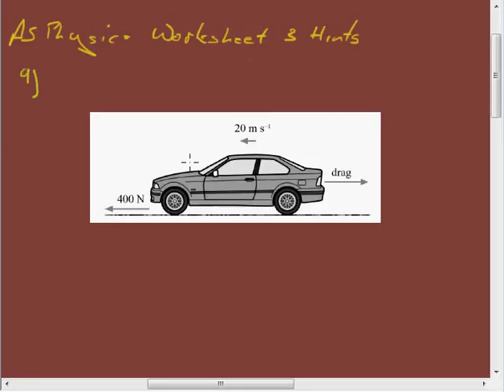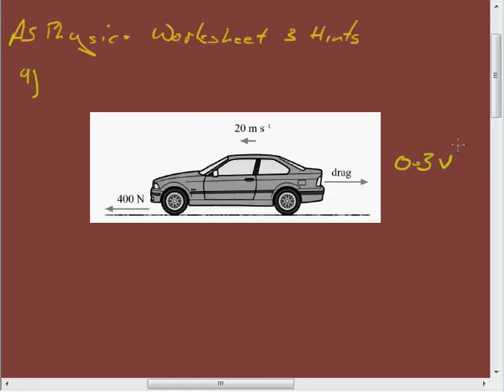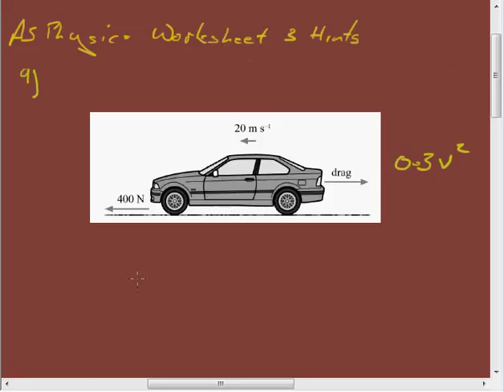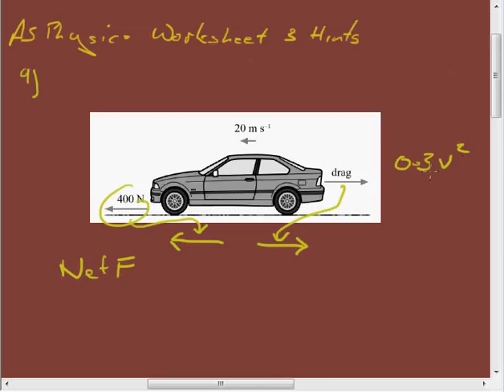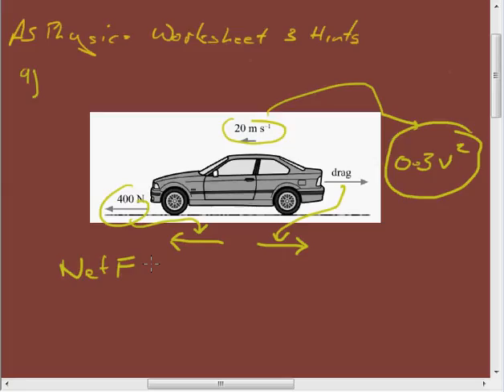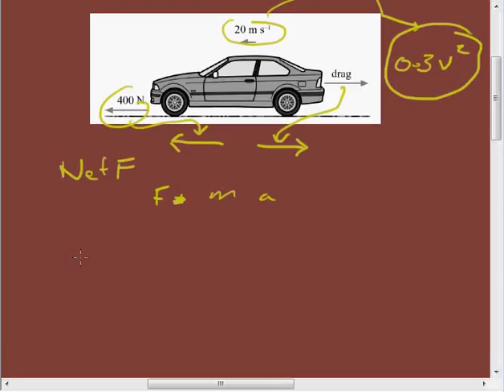AS Worksheet3 Hints 9